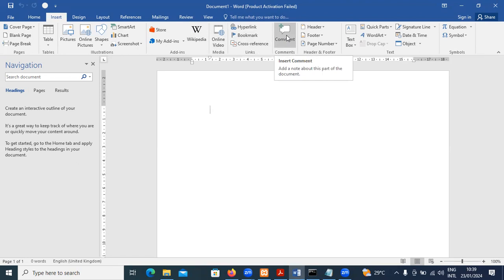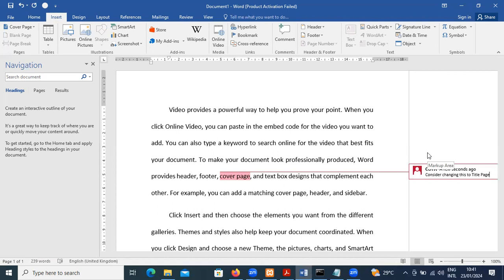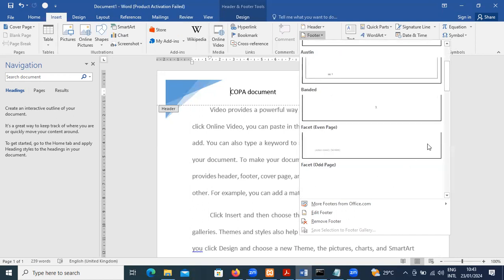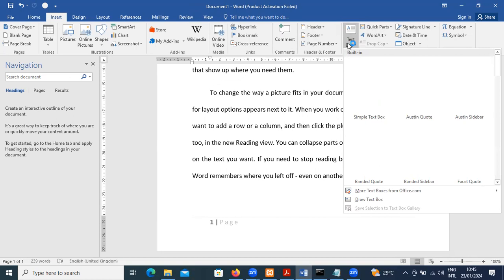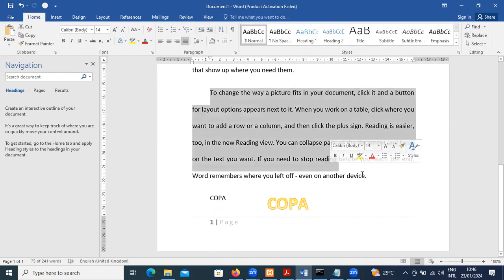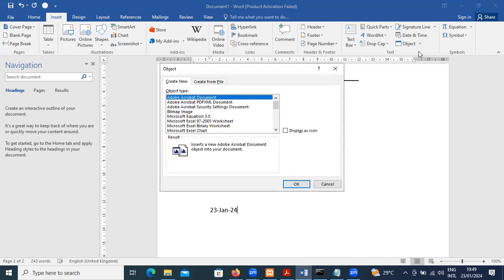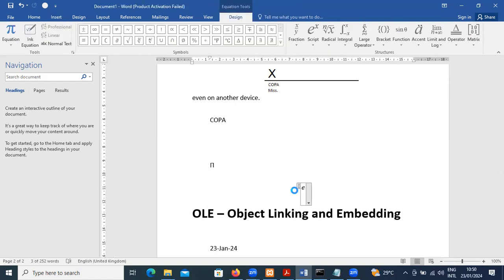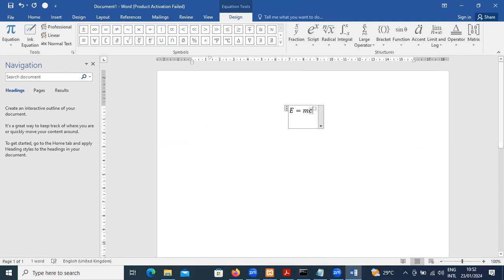Insert Menu in MS Word - Comments, Header, Footer, Page Number, Document Parts, Symbols, Equations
COPA Class - 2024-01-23 - Session 2